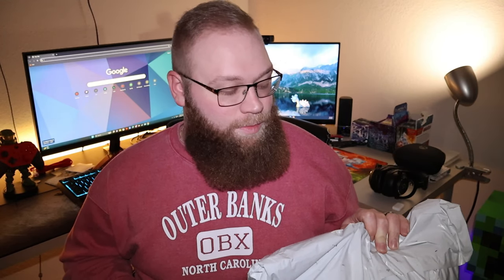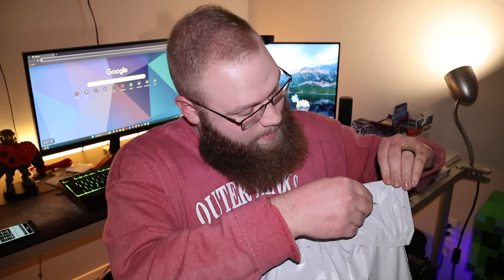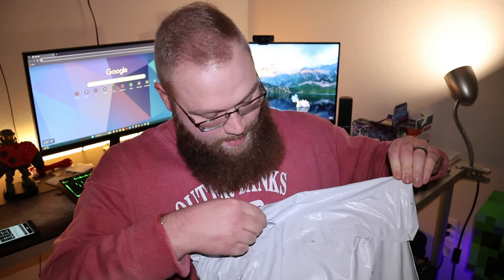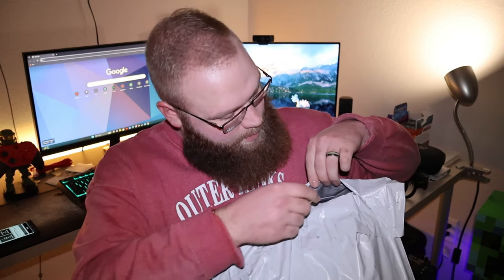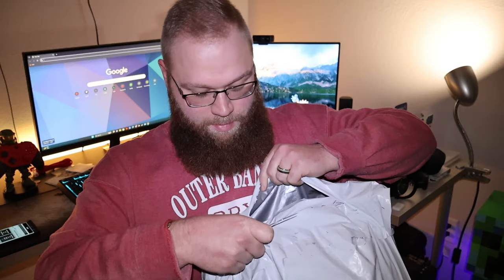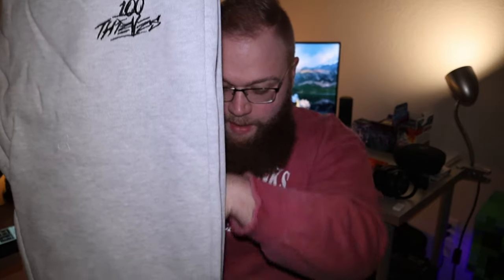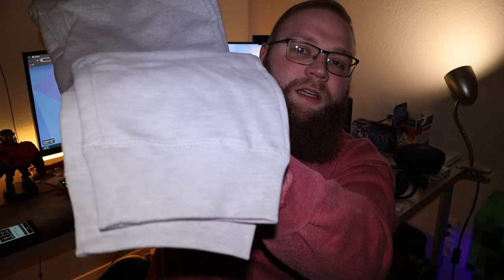*UNBOXING* 100 Thieves Vault Box!!! Winter 2023 Edition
Something a little different, but something I love! 100 Thieves is a brand I've enjoyed for years now, and I am Pumped to show you all this Vault Box! I hope yall enjoy! :)